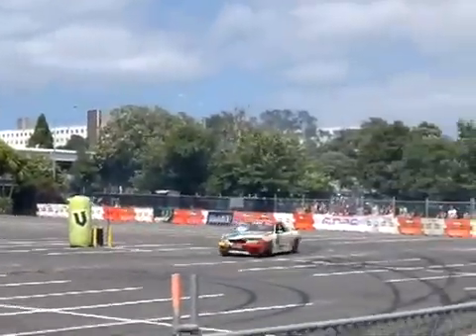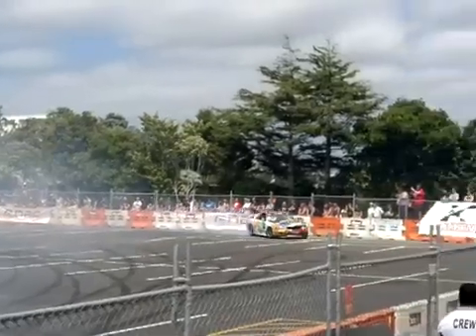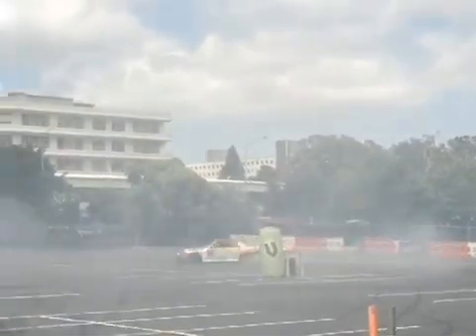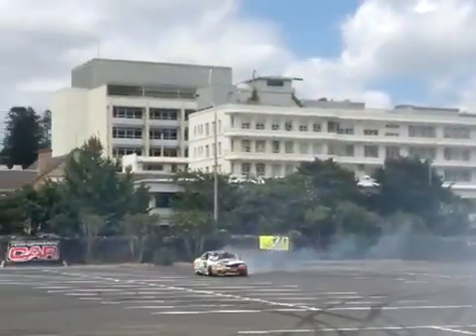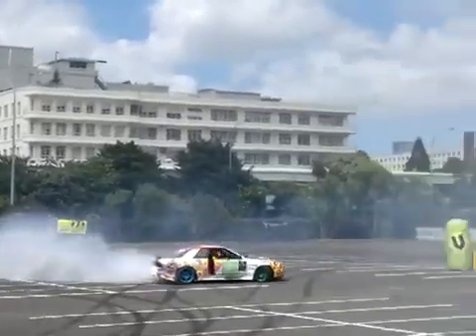Video: Nissan Skyline - Free style drift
Nissan Skyline - Free style drift